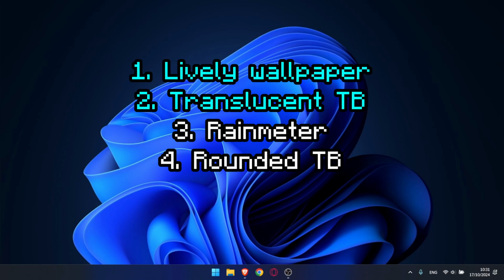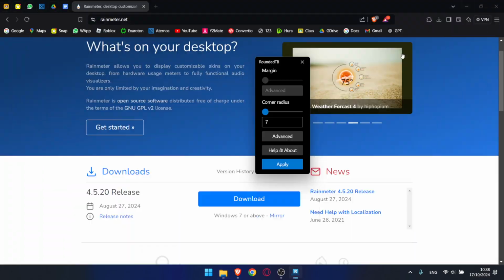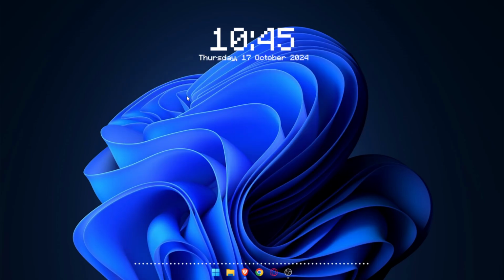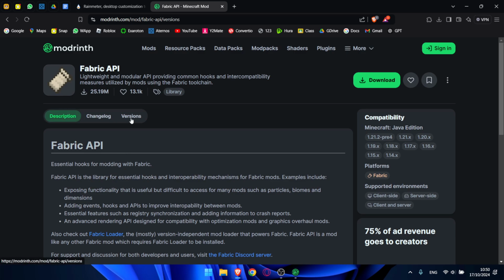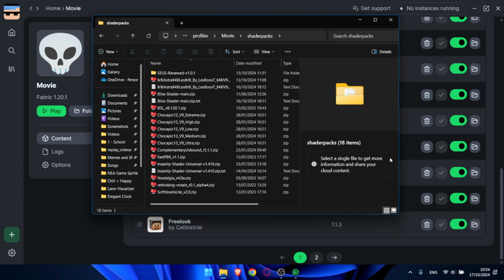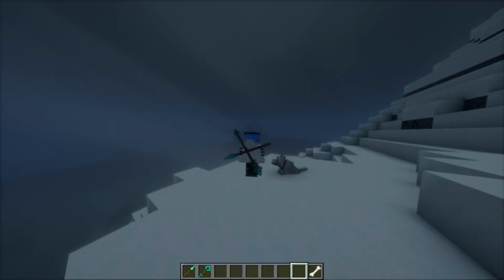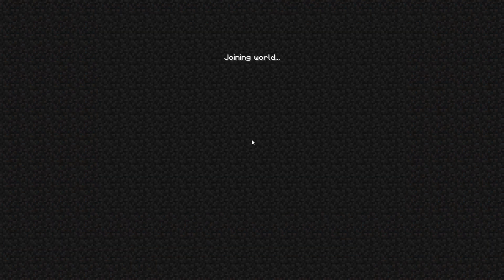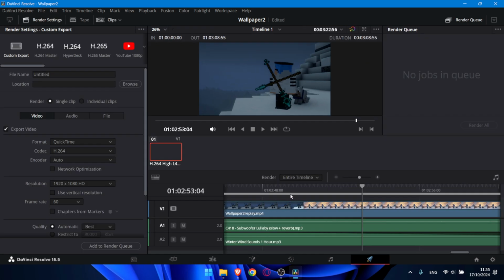Make Your Minecraft Animated Wallpaper in Just 9 Minutes!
In this video I show you guys how to make this custom background and making your whole PC look a lot cleaner!
There are other tutorials on making your PC look clean like this, but not on actually making the background itself, which is what this video will focus mostly on!
Comment what I should upload next!

GOAL: 400!!!

1. Disfigure - NCS